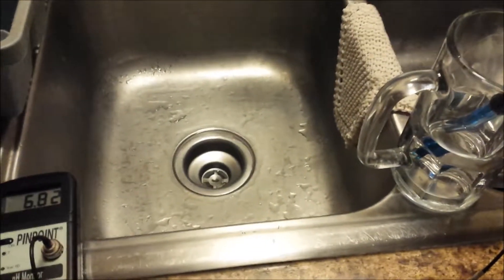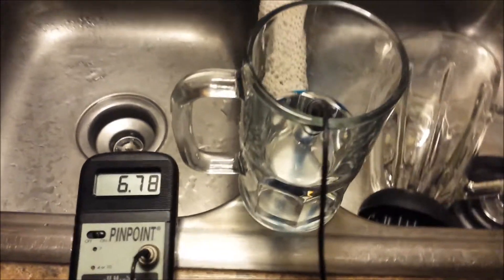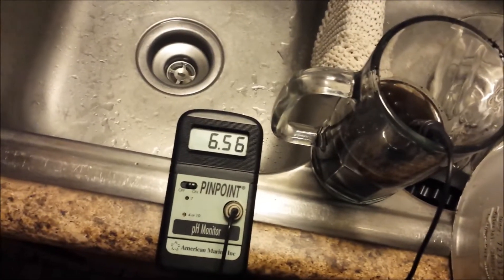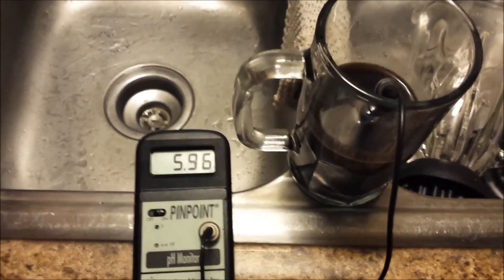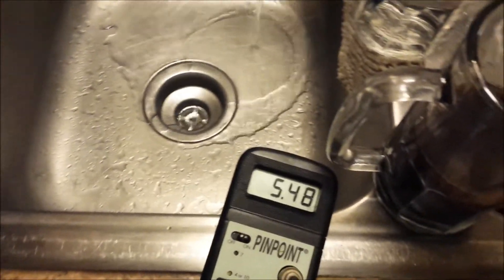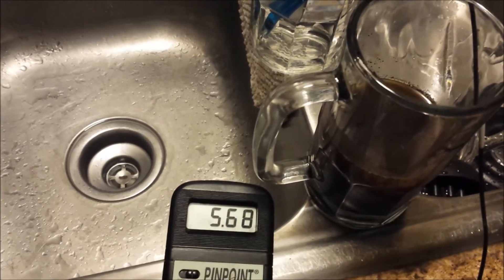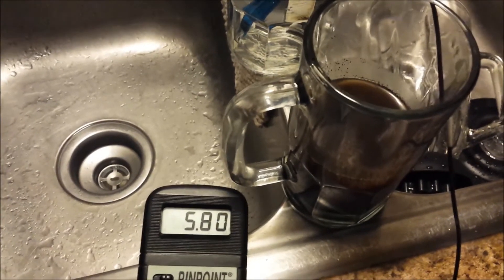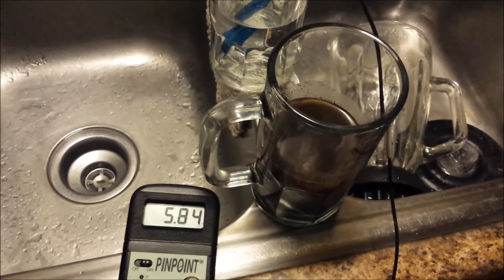PH of coffee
Does coffee significantly lower PH? You be the judge. Personally, I have very low (acidic) water, so using distilled water I wanted to see just how much the PH would be lowered by adding a hand full of (used) coffee grounds to the water. The PH was lowered about .8 yet it brings up the PH of my water since my city water is only around 5.7 to 5.8. If anything I'd think it a benefit in my case because it HELPS with my low PH.

Add a small amount of lime (better yet Dolomite lime) to your grounds if you're worried about PH, but definitely use coffee grounds for the tremendous benefits the nitrogen and trace minerals offer to your soil.